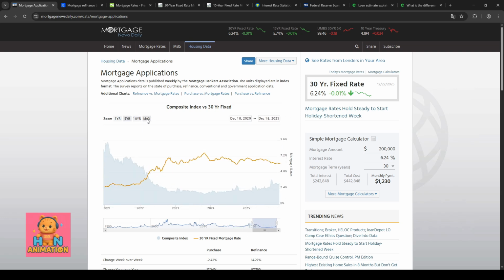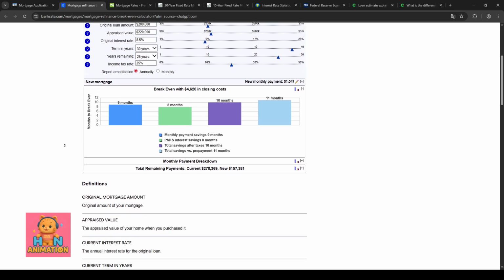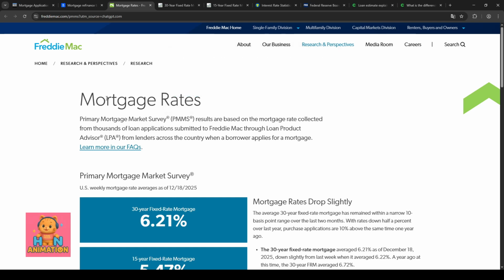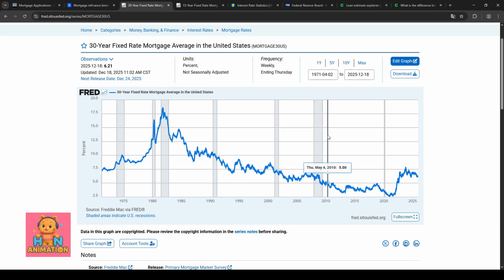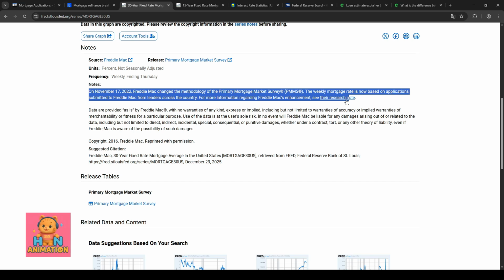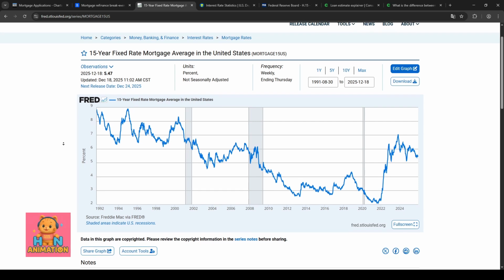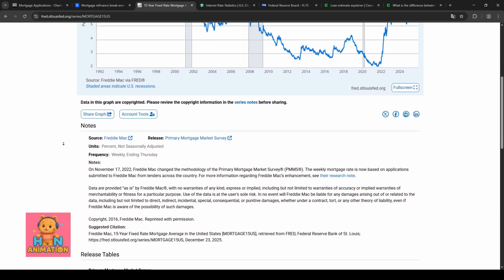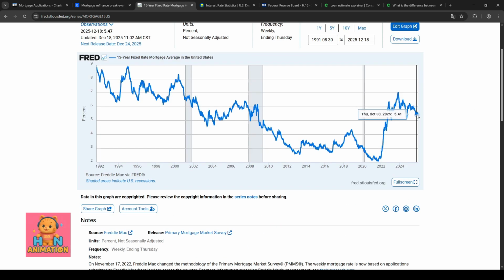Mortgage Refinance in 2026